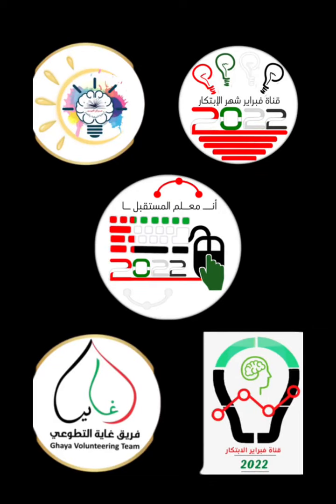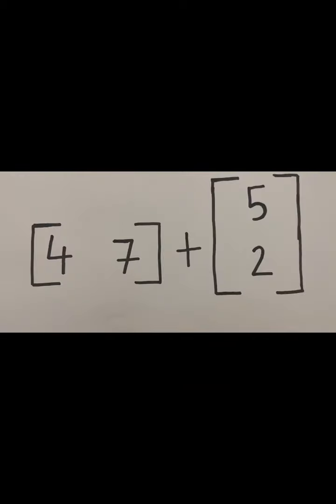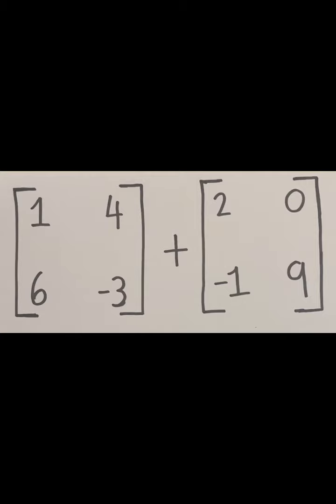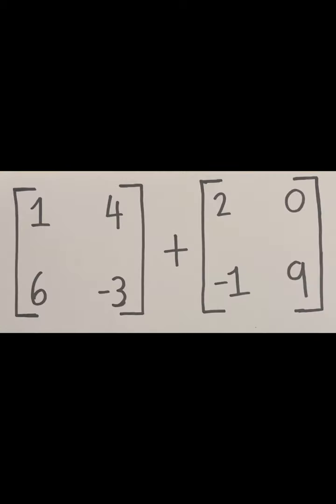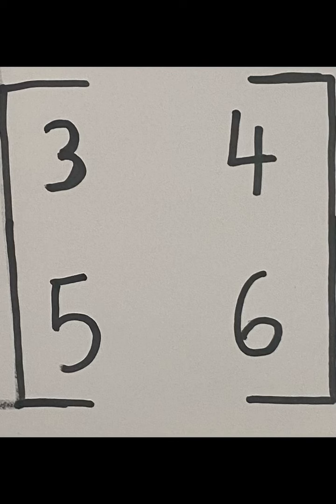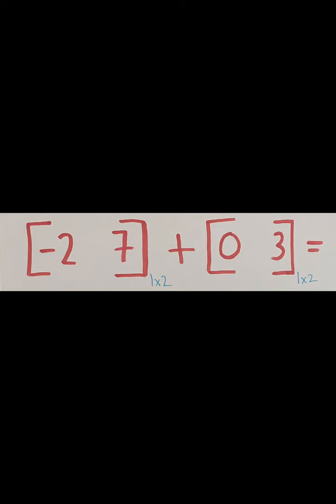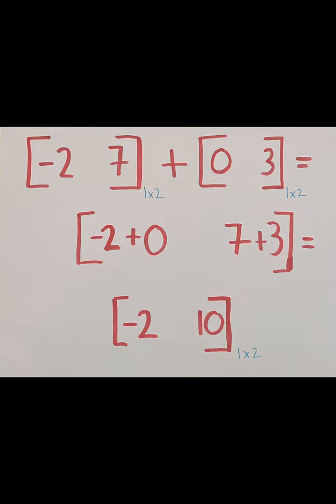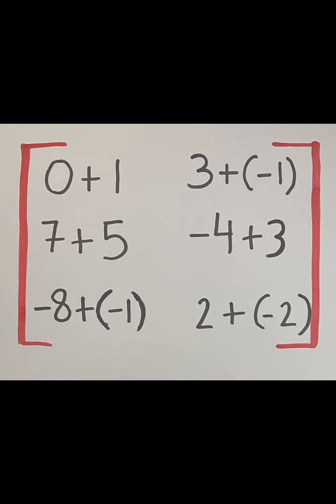مسابقة (معلم المستقبل) الموسم الأول ٢٠٢٢